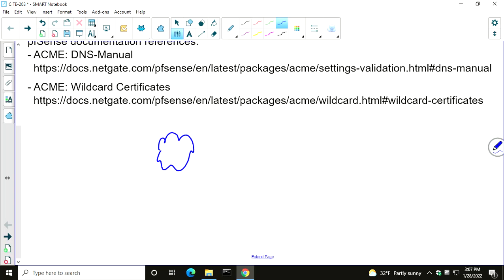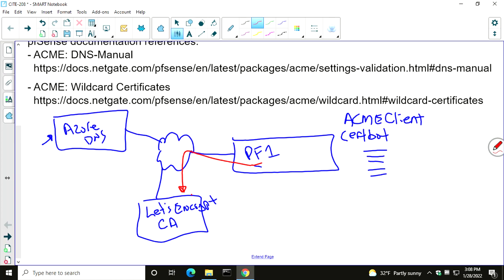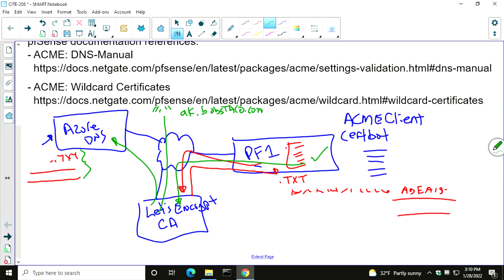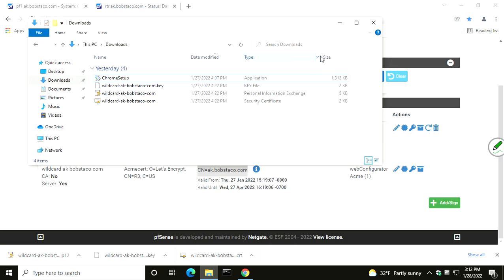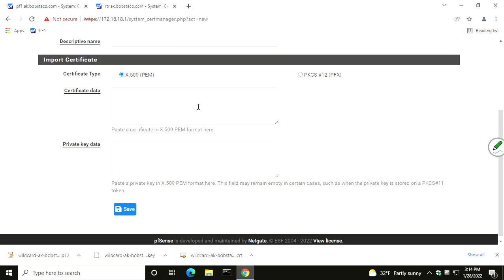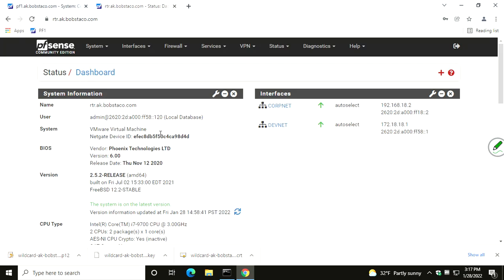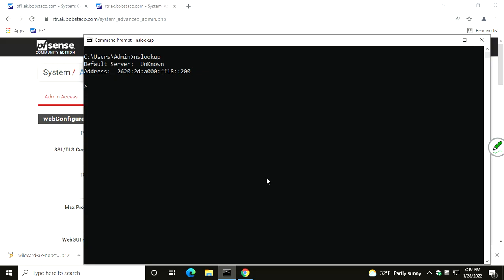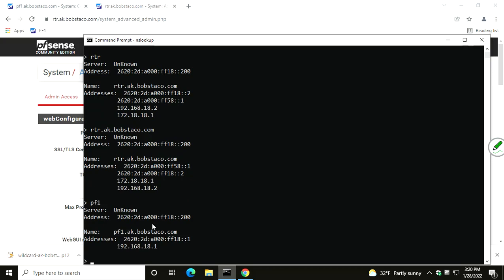pfSense - Importing an SSL Certificate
(16:02) PF1 - pfSense ACME wildcard SSL cert using DNS Manual validation part-1

(7:20) PF1 - pfSense ACME wildcard SSL cert using DNS Manual validation part-2

(13:33) pfSense - Importing an SSL Certificate